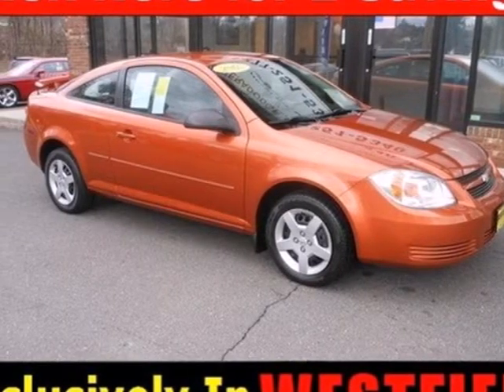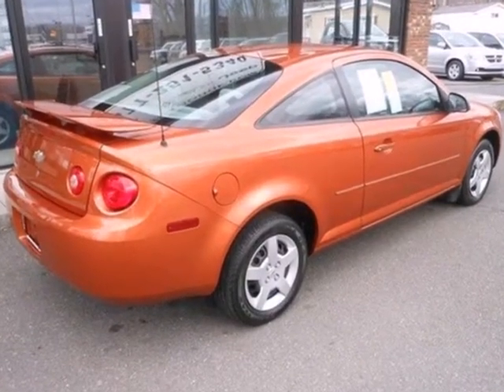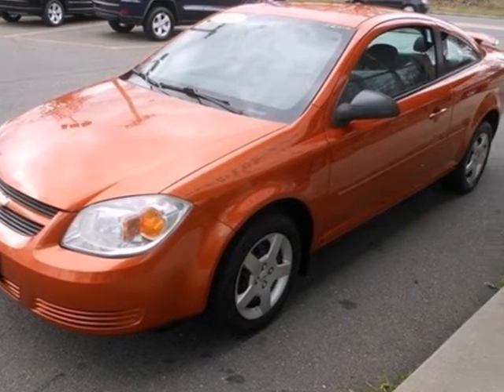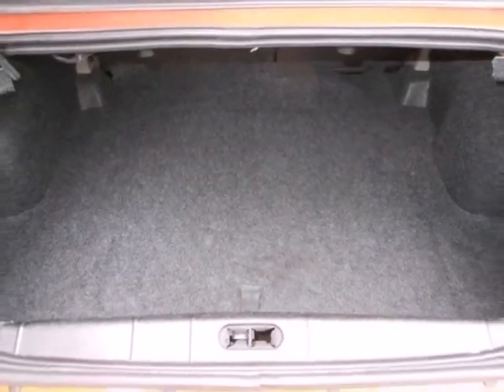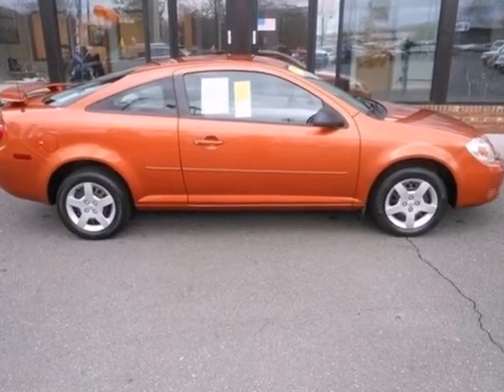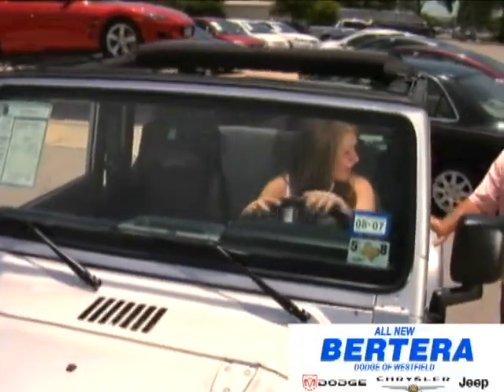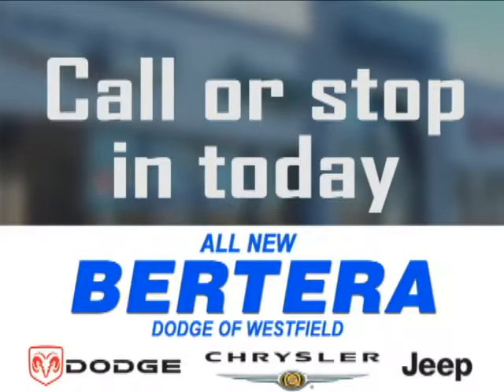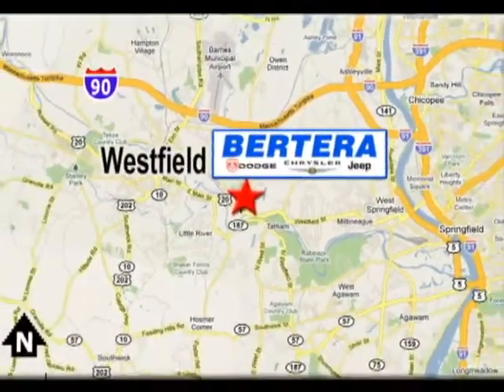2005 Chevrolet Cobalt J2101A in Westfield, MA 01085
If you are looking for real value on a great used car, Bertera Dodge invites you to come in and test drive this 2005 Chevrolet Cobalt, stock# J2101A. We are conveniently located near Westfield, MA and known for our great selection, reliability and quality. Come take a look at this 2005 Chevrolet Cobalt today.

Bertera Dodge
167 Springfield Rd
Westfield MA, 01085

24 years with different new car franchises. Hundreds of pre-owned vehicles for delivery.